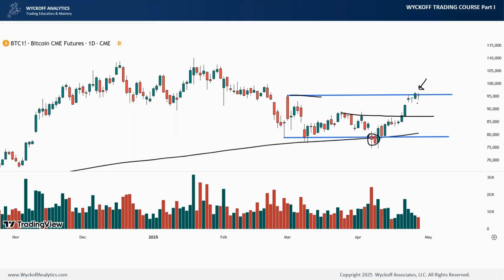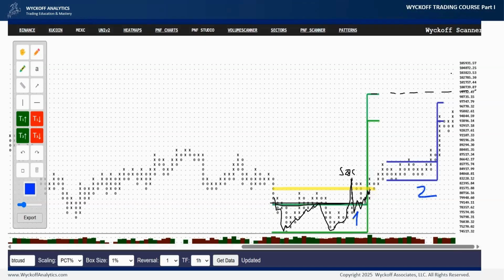Bitcoin Swing Trading Strategy - Wyckoff Trading Course 1 on 4.28.2025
The PnF target has been reached. A logical point to expect a pause. The amount of supply at the resistance level will determine whether it’s time to transition this swing trade into a longer-term position.

Join us live as Roman Bogomazov and William Reardon discuss Tape and Chart reading of the current markets; including major indices, oil and gold and more using advanced tape/chart reading techniques and their approach to trading in general. Attendees will have an opportunity to ask questions.